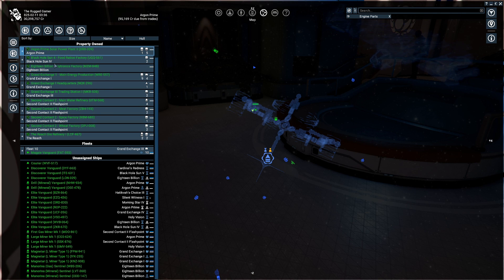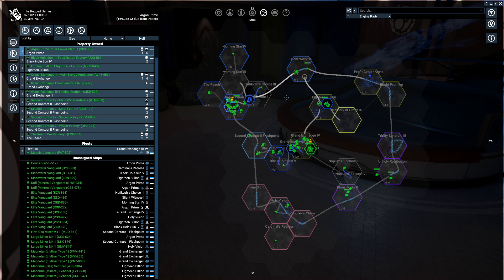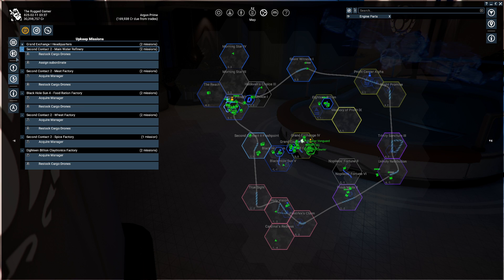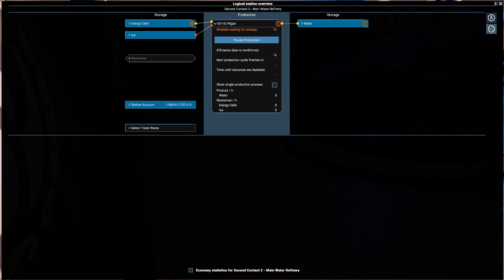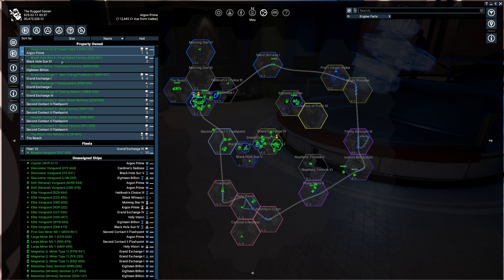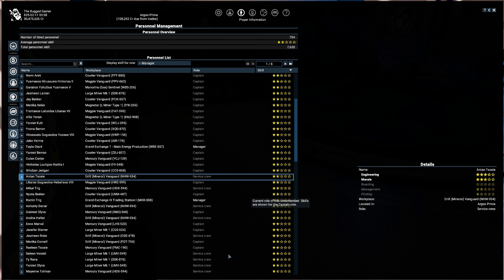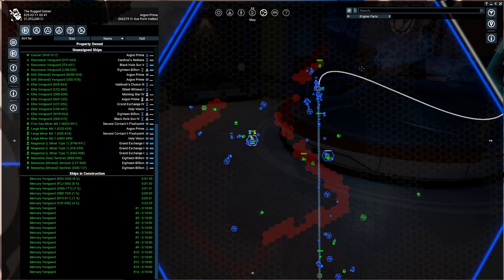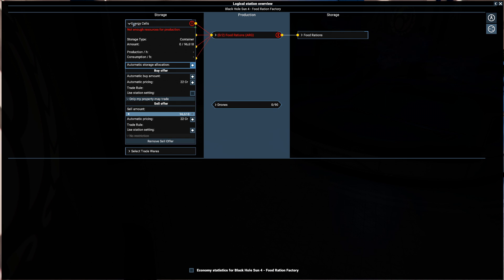X4 Foundations v3.3 | Beginners Guide | How To | The Economy Campaign - Episode 9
The second of our splits. We go into full economy!

This video is an updated guide for X4, covering 3.0+ and Split Vendetta. In this complete guide we will go from the basics, right through to running your own empire and earning lots of credits!

Modlist/DLC:
Split Vendetta
Escape Teleport
Faction Enhancer - War Module
Faction Enhancer - Catchup Module
Faction Enhancer - Econ AI Module
Faction Enhancer -  Econ Balance Module
XR Ship Pack